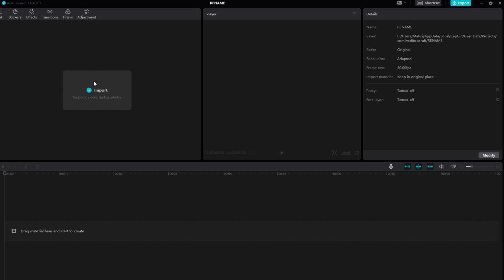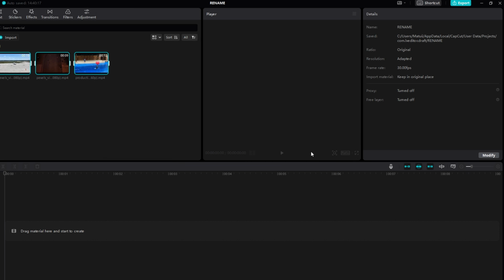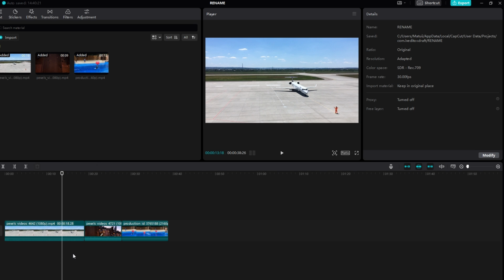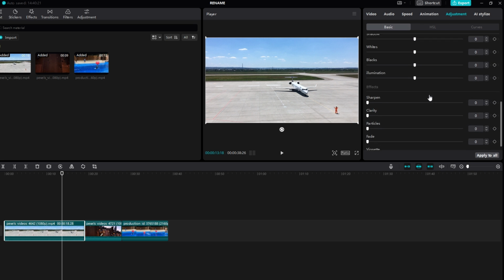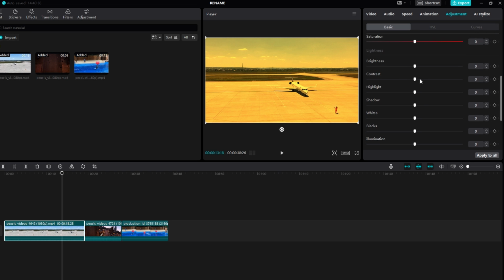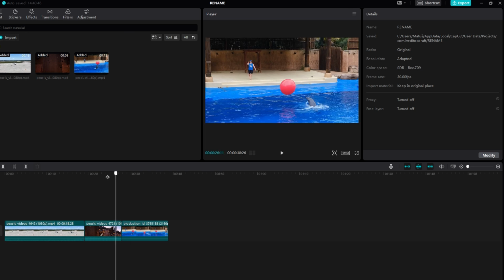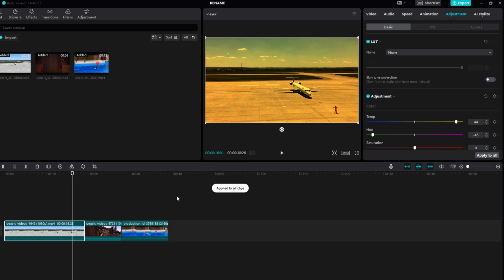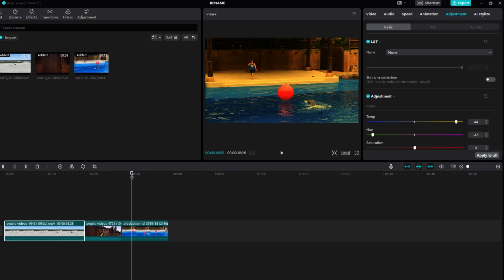CapCut : How to Use Apply to All Feature in Capcut (2025)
1. Capcut PC "Apply to All" Feature Tutorial
2. How to Use "Apply to All" in Capcut PC
3. Capcut PC "Apply to All" Guide
4. Using "Apply to All" Feature in Capcut PC
5. Capcut PC "Apply to All" Tips
6. How to Apply Changes to All Clips in Capcut PC
7. Capcut PC "Apply to All" Feature Tutorial
8. Capcut PC Customizing "Apply to All" Settings
9. How to Batch Apply Edits in Capcut PC
10. Capcut PC: "Apply to All" Basics